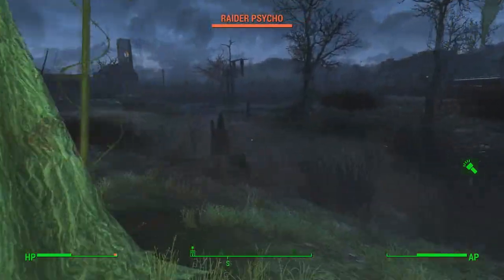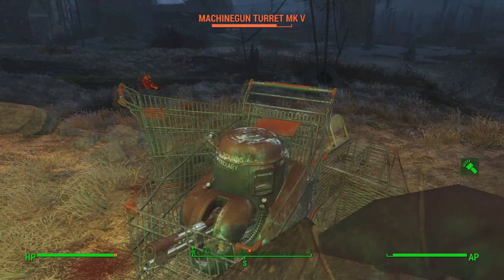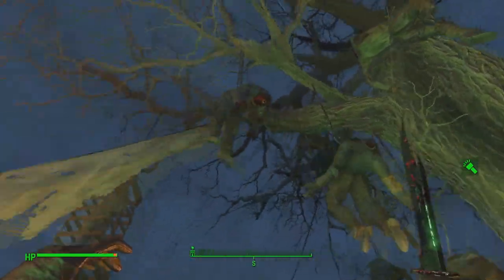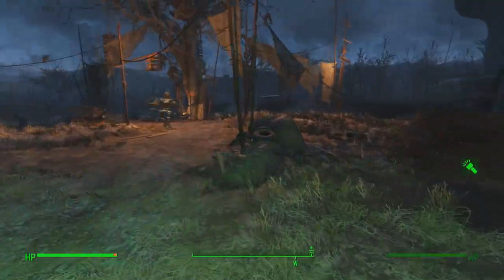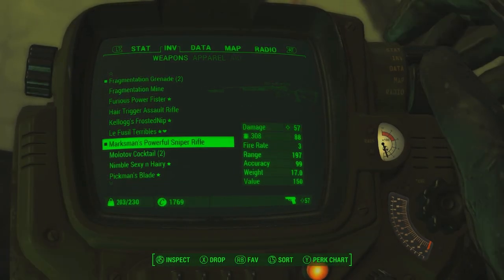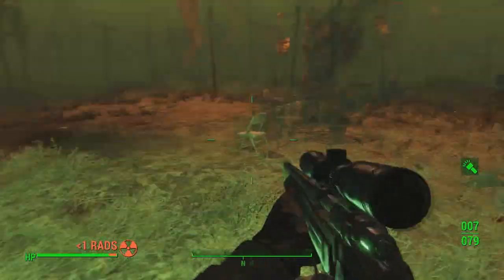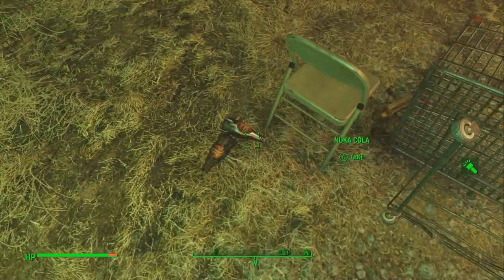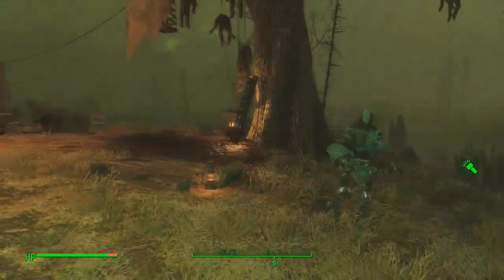Fallout 4 Secrets: THE MOST BRUTAL UNMARKED LOCATION!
One of the most brutal unmarked locations in Fallout 4.